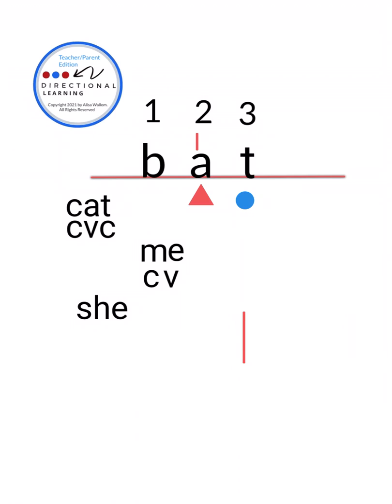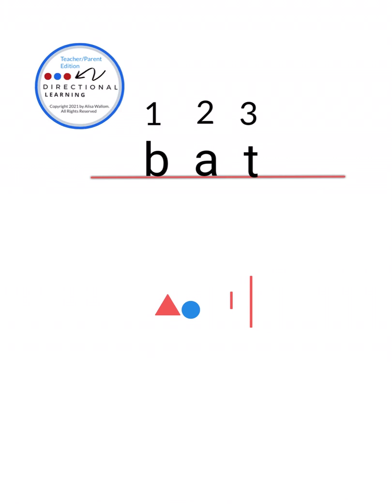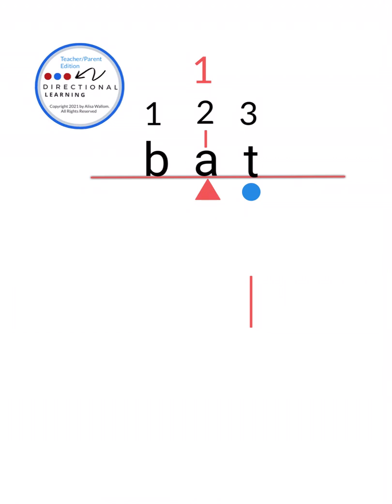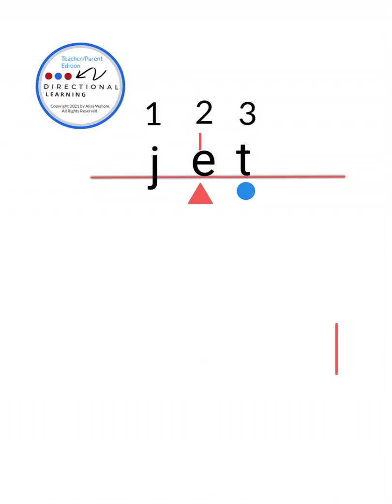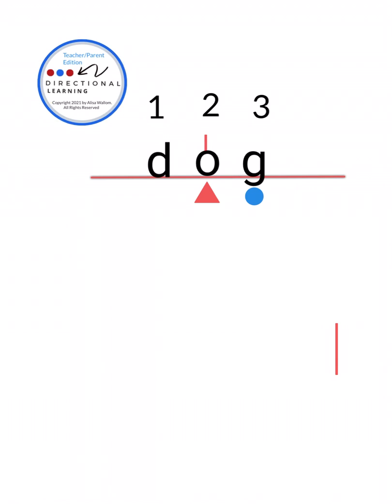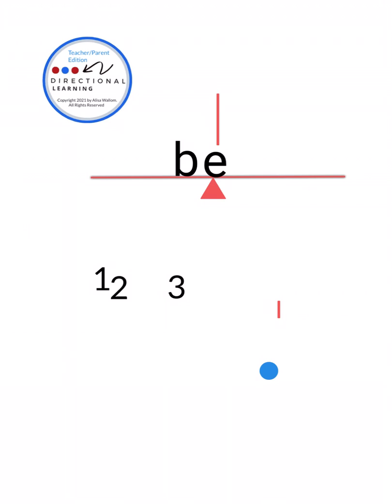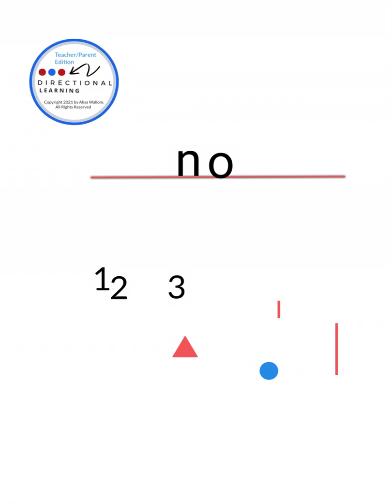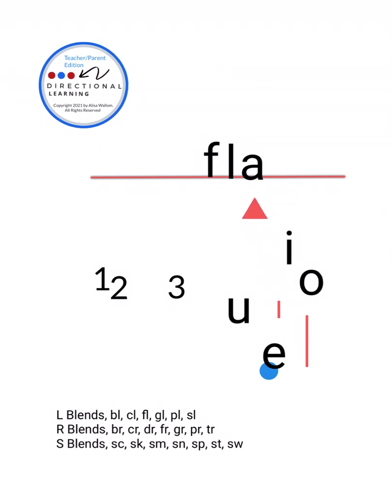How to Decode Words| Short and Long Sounds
We are moving to Reading & Spelling learn and this is the second video of our free Reading & Spelling Program, Orton-Gillingham Inspired.

Teachers and Parents will learn how to teach the student to learn how to decode short and long sounds while using our manipulative multisensory . We teach the sounds that vowels can make when they are near or away from the blue flies or consonants for them to determine if the vowel is a short or long sound. Student will learn that our letters are parked in parking spots and these parking spots create direction for the word and syllable. We also learn that each word must contain a vowel for it tone a word. We also learn that words contain syllables. Teachers and Parents will be able to teach students how to decode CVC, CV, CCV words by using shapes and sound sticks that let the student use their imagination while learning and it is very multi-sensory for the student to learn.

All of our lessons are built upon other lessons like Learning Direction the 123 System and the Handwriting Program where they learned to write the letters, link the sounds to letters that have characters and stories for them to remember the strokes and sequence of the alphabet.  Now we are moving to Reading and Spelling and decoding is a breeze for the student and teachers because we break each lesson into small pieces for them to move on to the next lesson and we will be using our 123 System and the same characters and stories from our Handwriting Program for the student to learn Reading and Spelling.

There are 15 videos to watch on our YouTube Channel @ DirectionalLearning before Starting Reading & Spelling.

Learning Direction
LMR123

Handwriting Program
Sorting Letters
LMR123 Handwriting
Tongue Letters
Road Letters
Middle Letters
Alphabetical Order
Picture Writing
Take the Picture Away
Writing on Lined Paper

Reading & Spelling Program
Vowels & Consonants
 How to Decode Words(New Video)